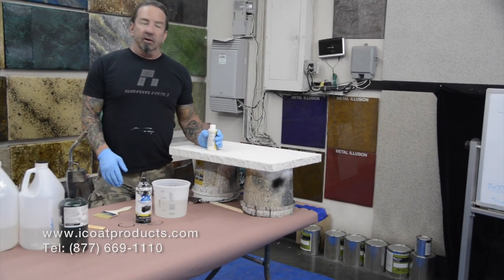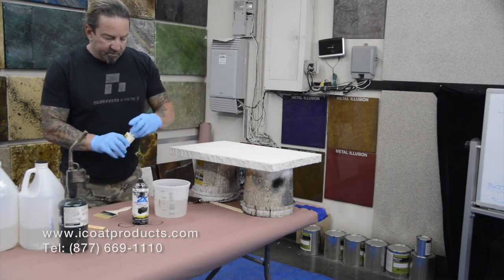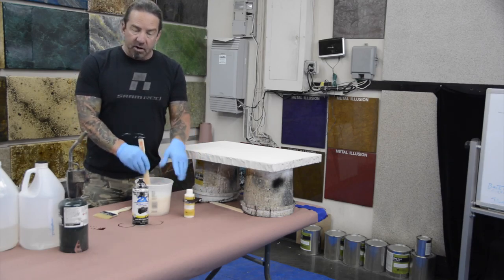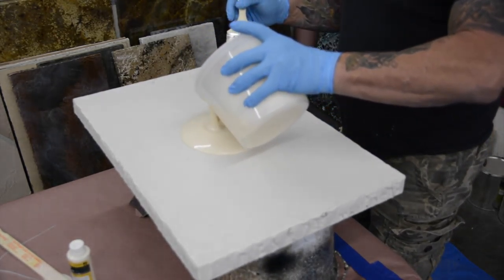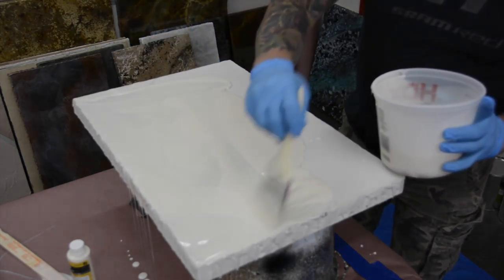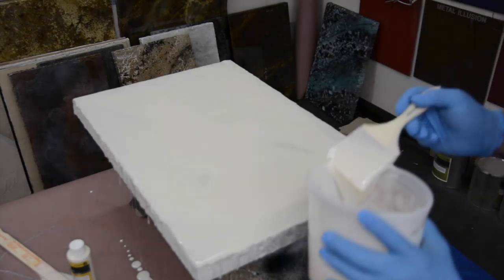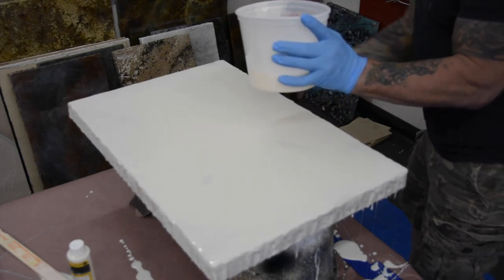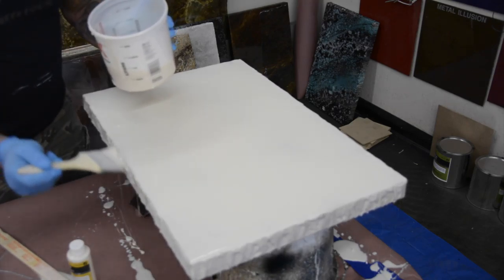White Marble Countertop Epoxy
Our installers earn 6 figure income’s